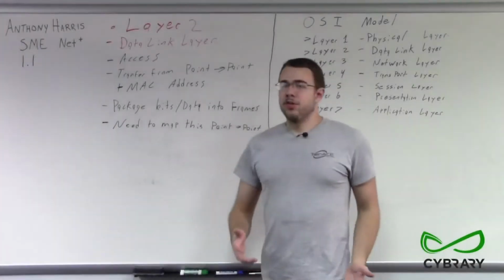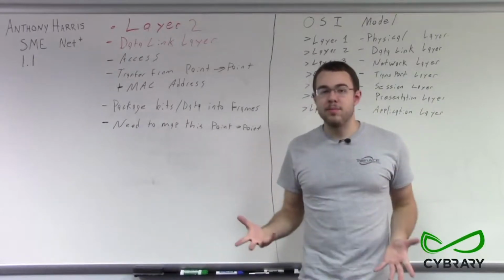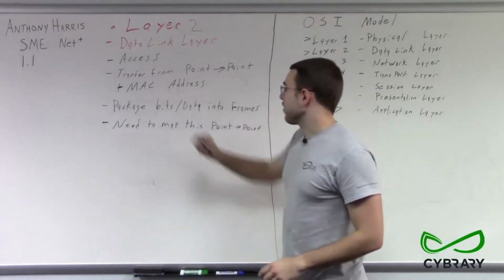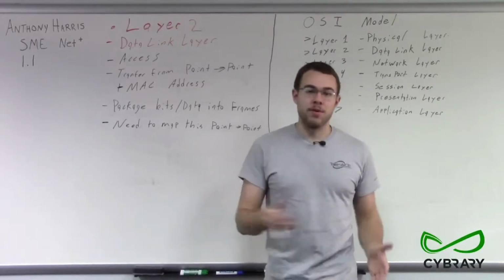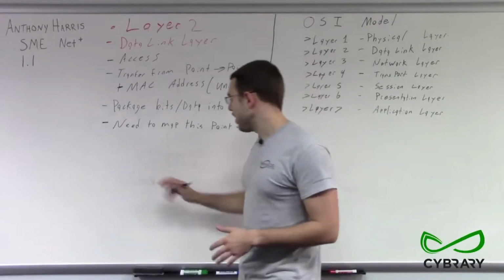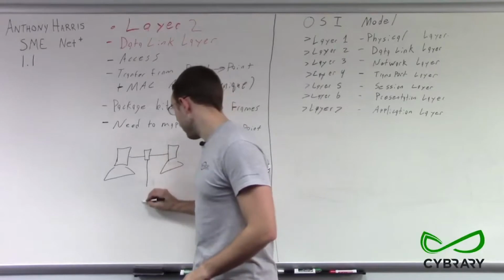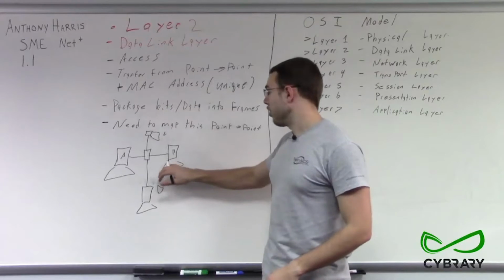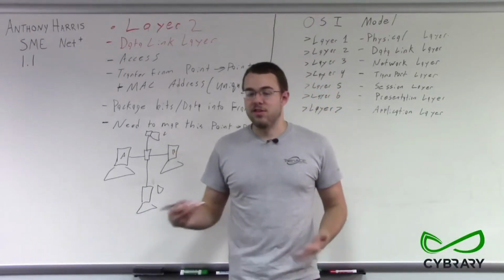CompTIA Network+ Certification Course | Data Link Layer Explained | Lesson 03 of 10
Learn more about the CompTIA Network+ Certification Course 1.1: Data Link Layer Explained.

This Cybrary video is on the CompTIA Network+ Training Course. CompTIA Network+ training and certification provides you with the education to begin a career in network administration. This online course teaches the skills needed to create, configure, manage, and troubleshoot wireless and wired networks.

Learn from Anthony Harris, as he walks you through the CompTIA Network+ Course!

cybrary

The CompTIA Network+ curriculum covers network technologies, installation and configuration, media and topologies, management and security. After taking this free online self-paced course, you'll be able to distinguish between different types of networks, identify features of VPN and VLAN, differentiate and implement appropriate wiring standards, categorize WAN and LAN technology types and properties, implement a basic wireless network and recognize basic network attack types. It's a wide variety of knowledge that can be used for job roles such as a network administrator, network technician, network installer, help desk technician and IT cable installer.

The IT industry is a stable and rapidly growing field and the demand for network professionals is continuing to grow. This certification is a valuable credential to help start or enhance your future networking career.

What is Involved in the CompTIA Network+ Course?
Curriculum for this training covers a wide range of network skills and knowledge. You will learn network technologies, media and topologies, installation and configuration, management and security. Additionally, the course covers internet utilities, ports and protocols, connection devices, network models, TCP/IP, DNS and URLs, and network troubleshooting. Upon completing Cybrary's Network+ training, you will have the knowledge and tools to identify different types of networks, distinguish the features of VPN and VLAN, differentiate and implement wiring standards, and identify basic network attack types. This course will prepare you to successfully complete your Network+ certification. CompTIA Network+ has 31 hrs., 52 mins. of total clock time.

Who Should Take the CompTIA Network+ Online Course?
CompTIA Network+ training is designed for individuals who are looking to enter the IT industry in the networking, cabling and systems administration industry. The course is ideal for people who are already working in the field, but who are not yet certified. However, it is also a good fit for individuals who have no prior experience, but want to get started in networking.

Why Should I Get Network+ Certified?
Certification in Network+ shows prospective employers that you have to abilities and knowledge to oversee important and proprietary networks. Network+ certification is a credential that is recognized and preferred worldwide, and it will provide you with access to career opportunities that you won't have without it. Certification demonstrates dedication, industry-recognized proof of achievement, and provides added opportunities for career advancement.